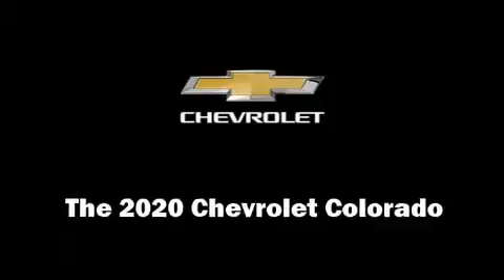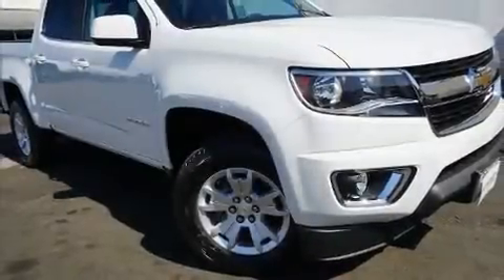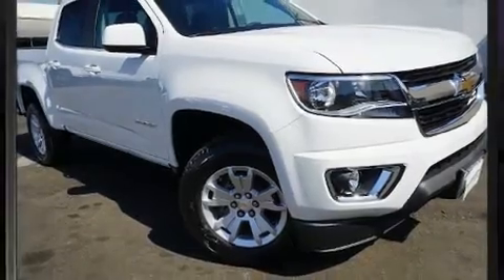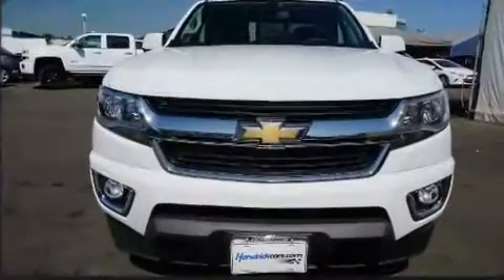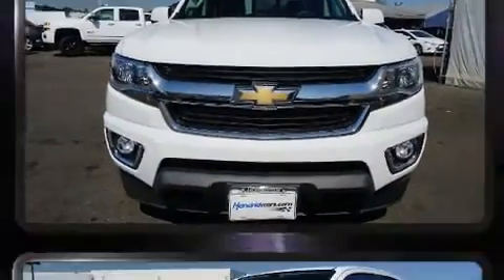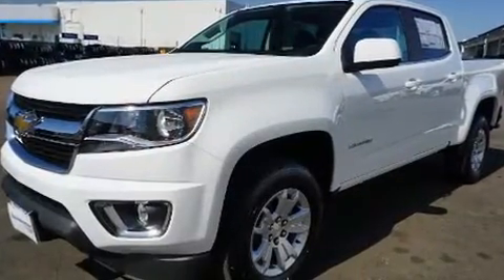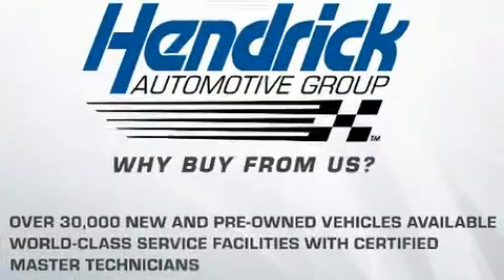2020 Chevrolet Colorado 2WD LT in San Diego, CA 92111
Come test drive this 2020 Chevrolet Colorado. This 4 door, 5 passenger truck is ready to drive off the showroom floor! It features an automatic transmission, rear-wheel drive, and a refined 6 cylinder engine. All of the following features are included: delay-off headlights, variably intermittent wipers, an outside temperature display, lane departure warning, cruise control, a trailer hitch, and power windows. Chevrolet ensures the safety and security of its passengers with equipment such as: dual front impact airbags with occupant sensing airbag, front side impact airbags, traction control, a security system, and 4 wheel disc brakes with ABS. Electronic stability control ensures solid grip atop the road surface, no matter how challenging the driving conditions. Our team is professional, and we offer a no-pressure environment. We'd be happy to answer any questions that you may have. Please don't hesitate to give us a call.